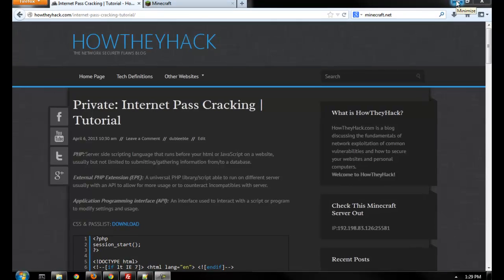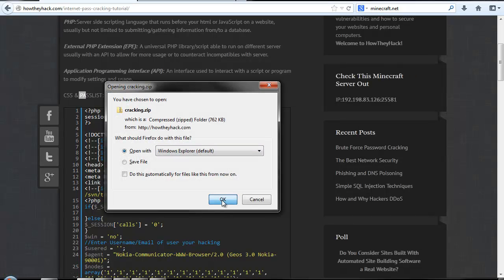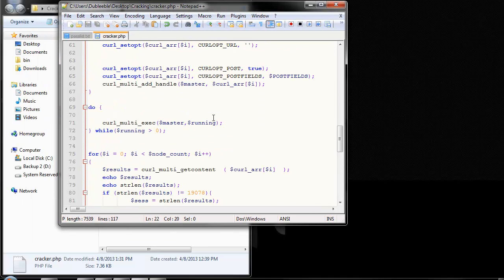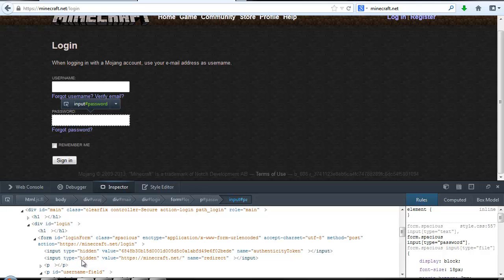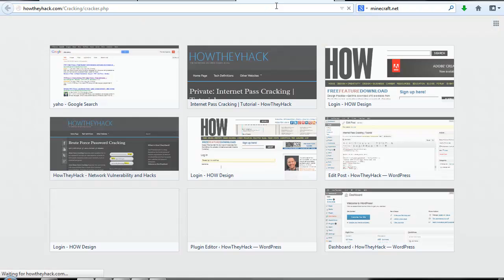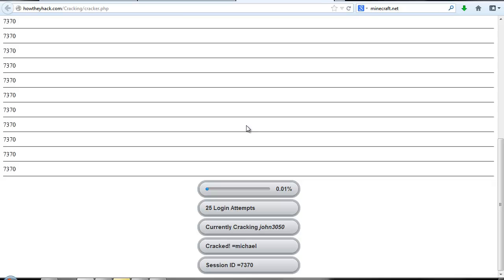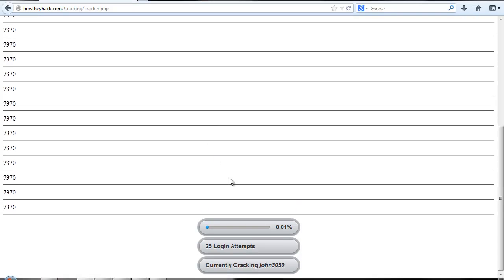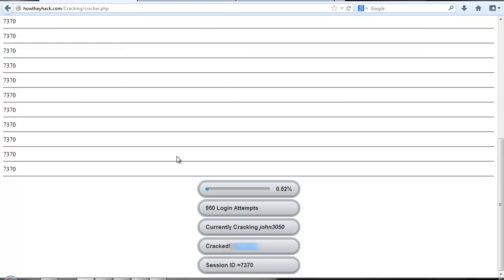Cracking Passwords Over the Internet Tutorial